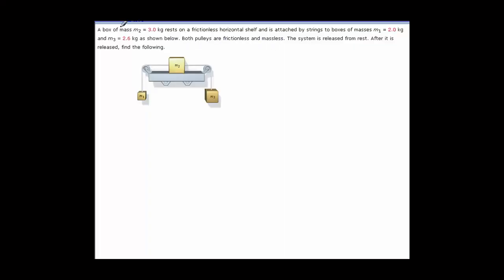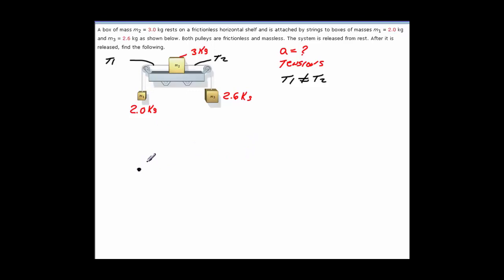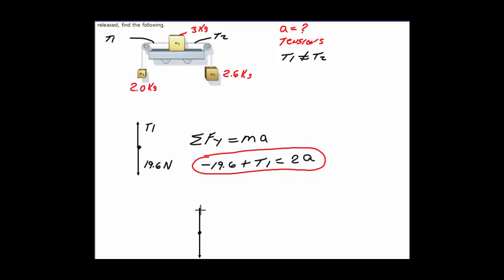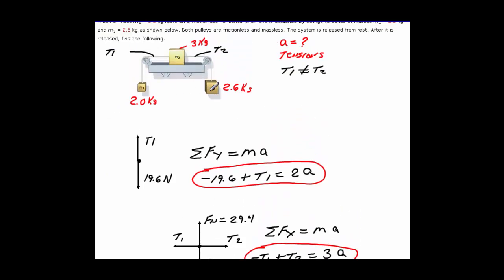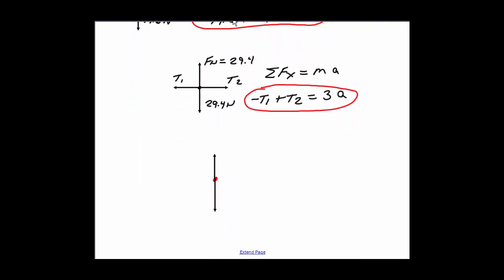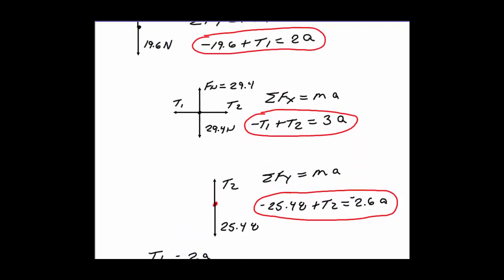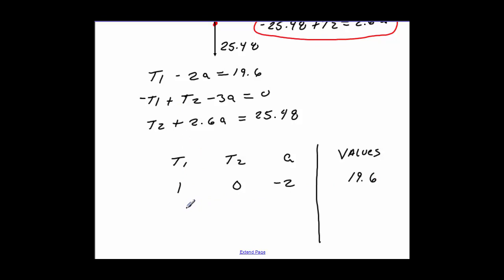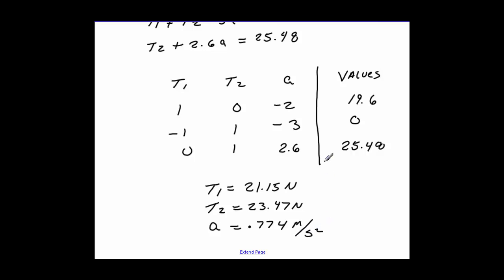Newtons 3rd Law 3 Masses